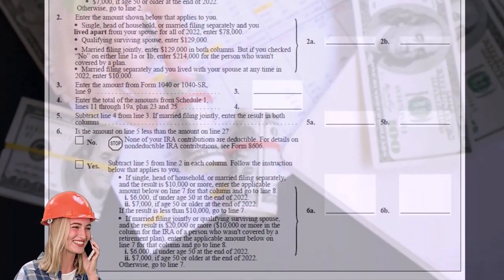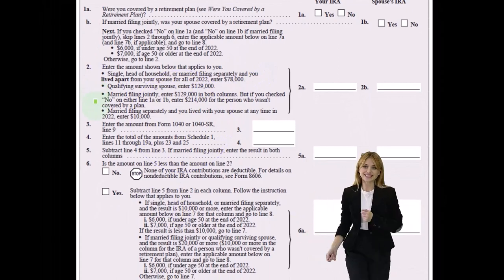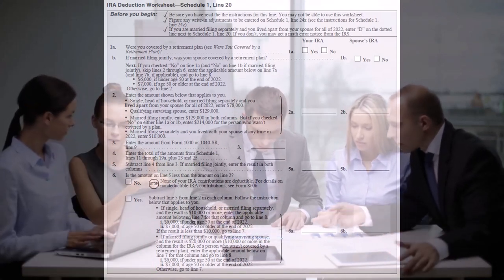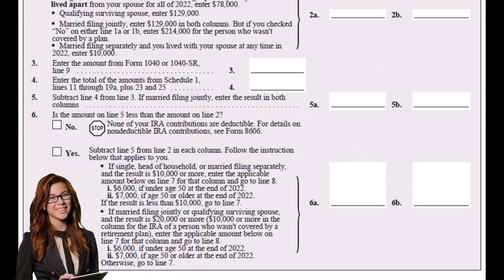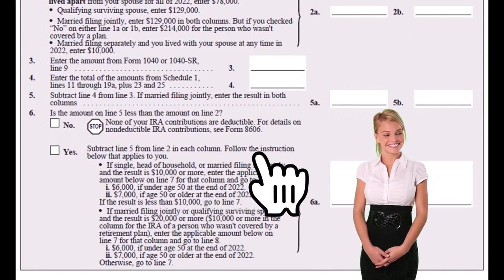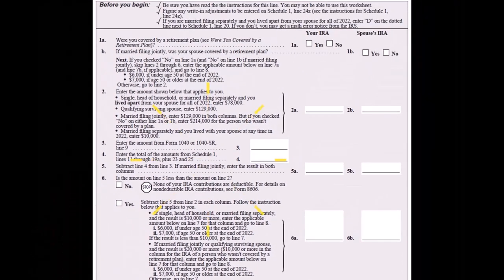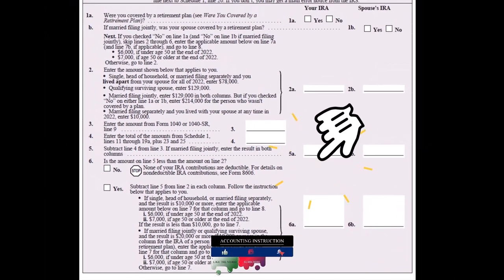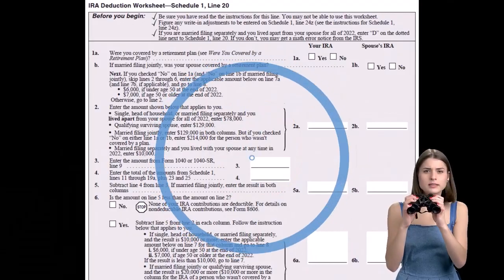IRA Deduction Questionnaire Part 2- Income Tax 2023